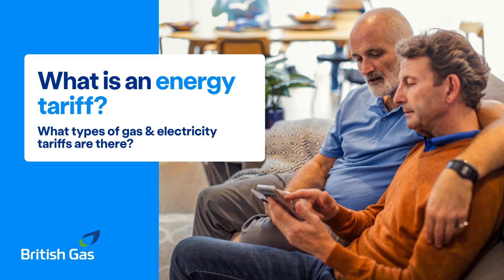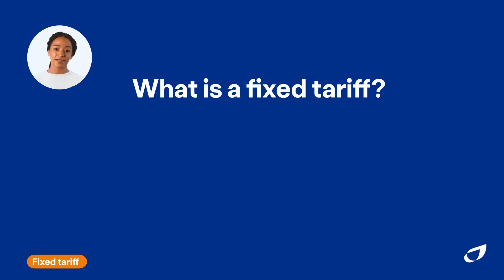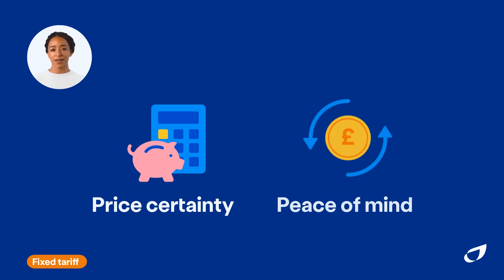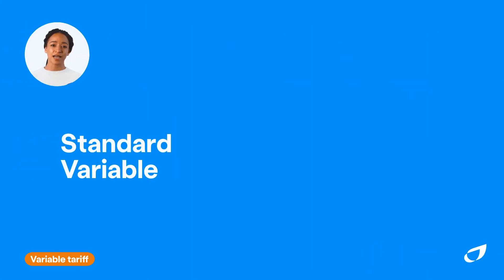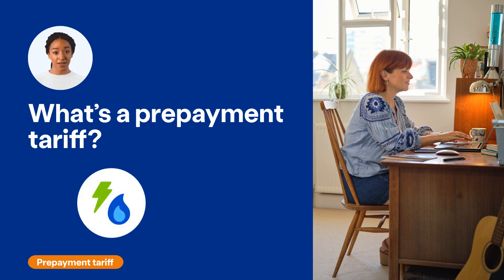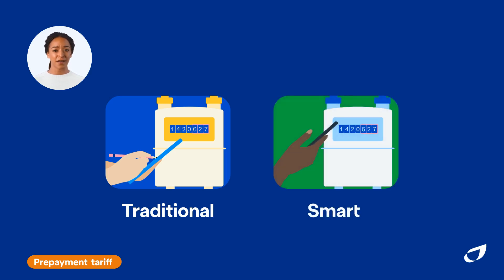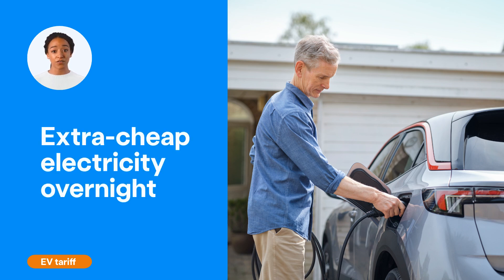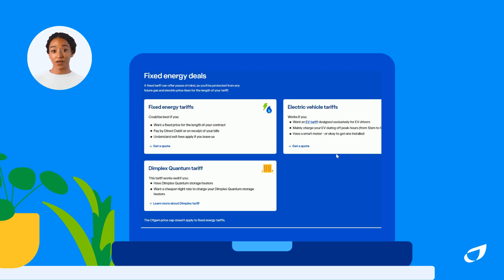What is an energy tariff and what types of electricity tariffs are there?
In this video, we explain how different energy tariffs work, and the main types of electricity tariff available.
Find out more about British Gas energy tariffs and picking the right tariff for you

Chapter 1: Understanding energy tariffs
Chapter 2: What’s a fixed rate tariff?
Chapter 3: What’s a Standard Variable tariff?
Chapter 4: What’s a prepayment tariff?
Chapter 5: What types of electricity tariffs are there?